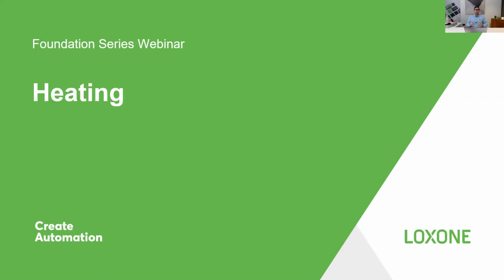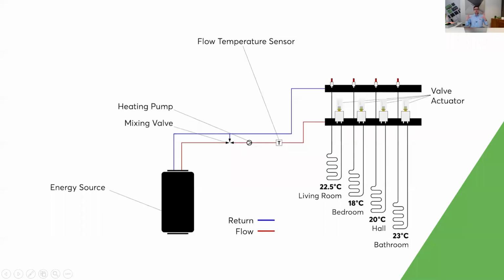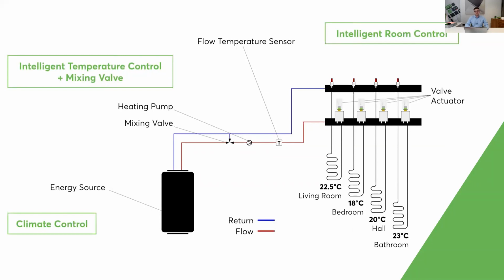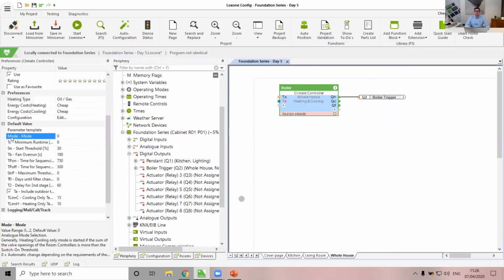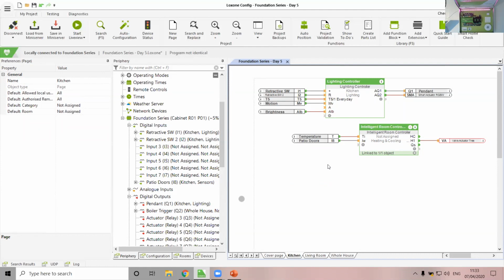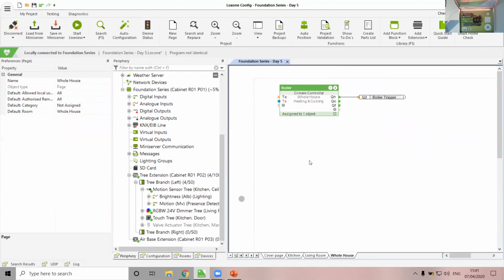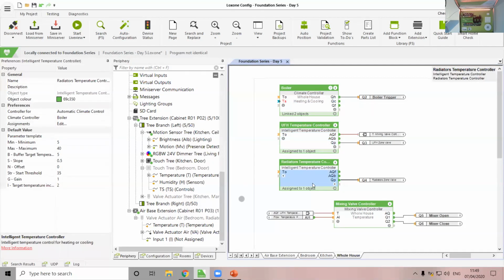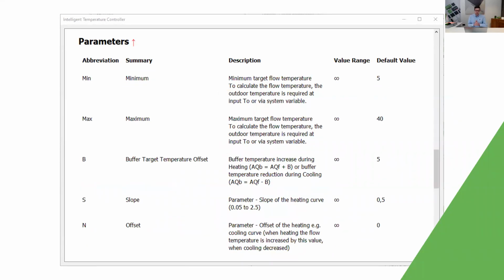Foundation Series | 05. Heating with Loxone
In this fifth installment of Loxone's Foundation Series, our Partner Coach, Hugh Ewen, will go over our heating controls. Automation takes the front seat when it comes to heating with Loxone as you'll be able to set temperature based on individual customer preferences, rooms, and presence detection.

What is the Foundation Series for? 🤔
This 11-part series will show you how to use Loxone to start implementing next-level automation technology into your projects and build a better business utilizing our products. We'll teach you the in's and out's of using our code-free configuration software, the different types of solutions we offer, and provide insight on just how versatile we can be.

✅ Ready to become a LOXONE Silver Partner? Purchase our Welcome Package (Demo Case + Foundation Training)

If you're not already, be sure to follow Loxone on social media!